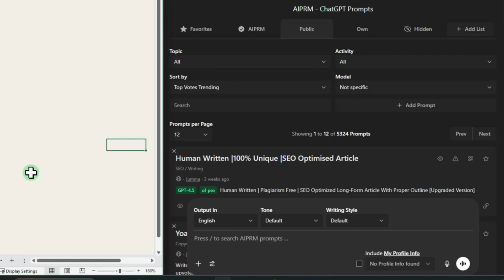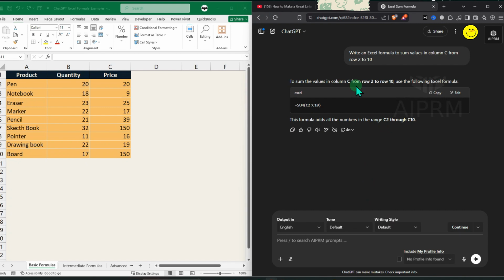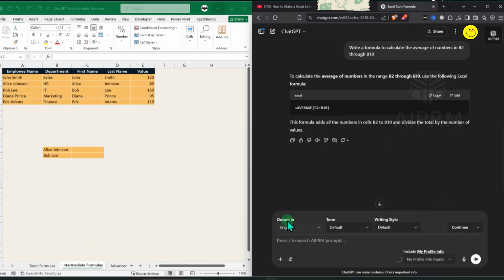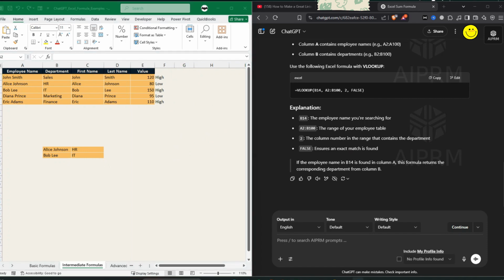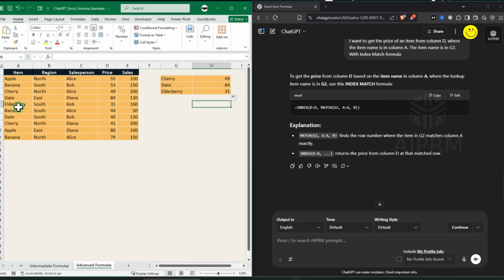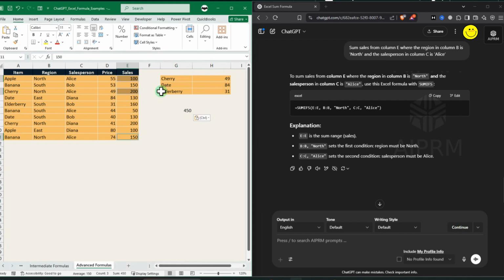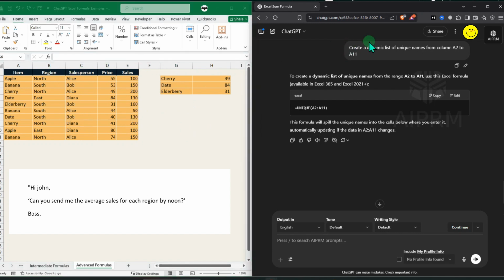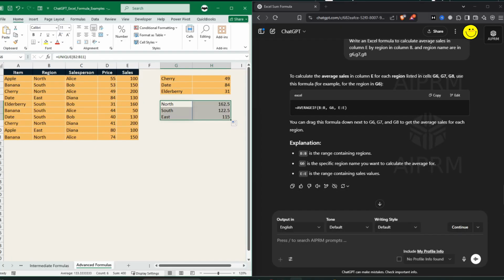Write Excel Formulas Instantly with ChatGPT | Boost Productivity for Accountants & Analysts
Master Excel Formulas with ChatGPT: From Basic to Advanced Tutorial for Accountants & Analysts
Welcome to this step-by-step tutorial on writing Excel formulas using ChatGPT! Whether you're an accountant, data analyst, Excel learner, AI enthusiast, or a ChatGPT user, this video will guide you through creating Excel formulas — from simple basics to advanced techniques — with the help of AI.

By the end of this video, you'll be confident in using ChatGPT to craft powerful Excel formulas that enhance your data analysis and reporting workflows.